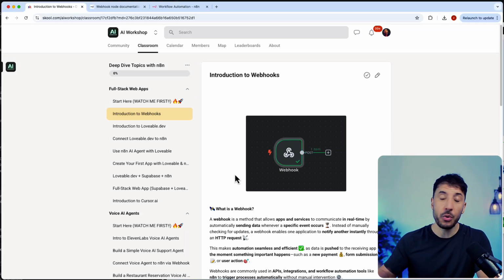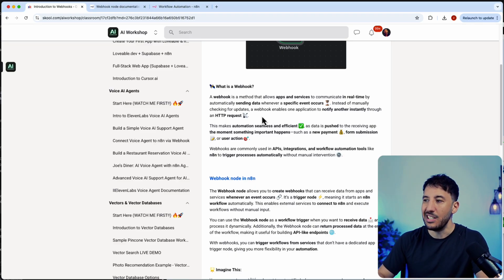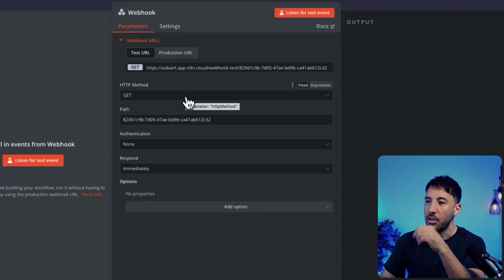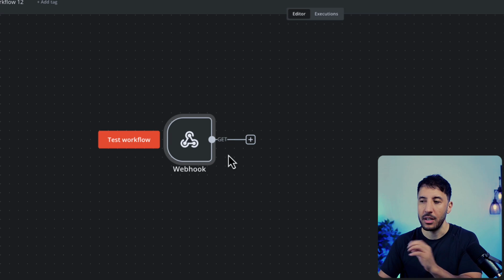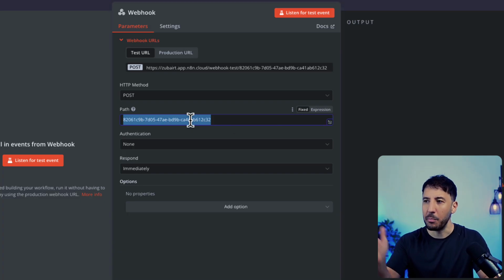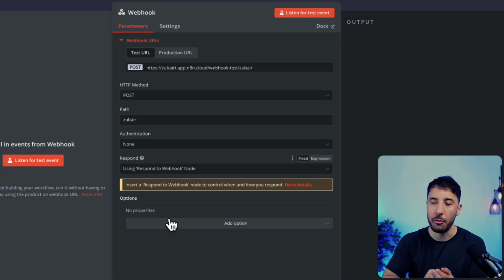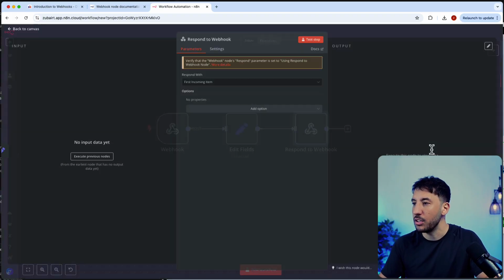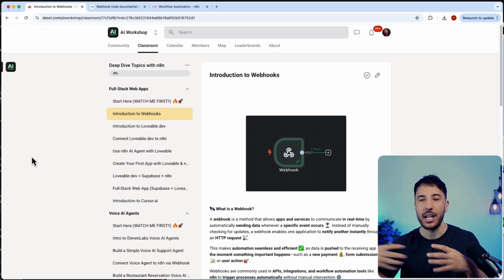Do kr do kr do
do of all kr EU